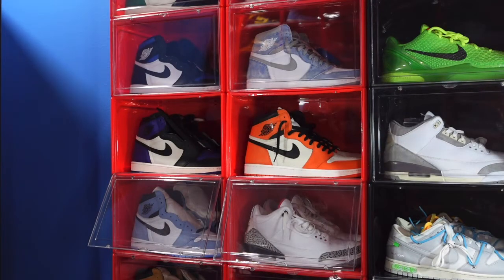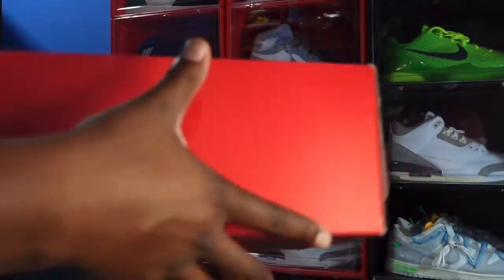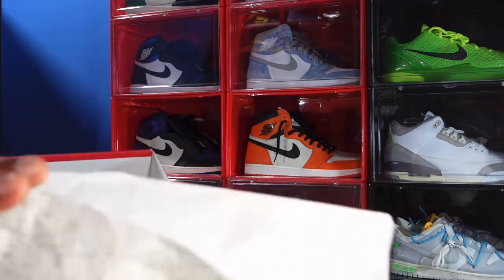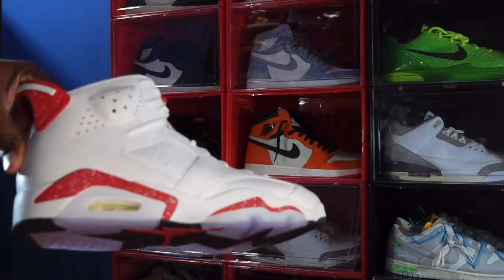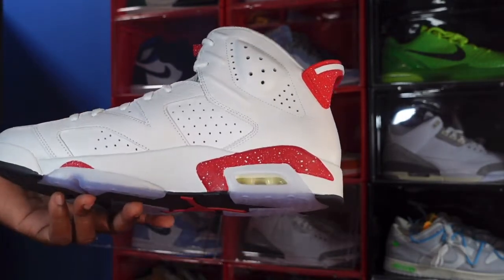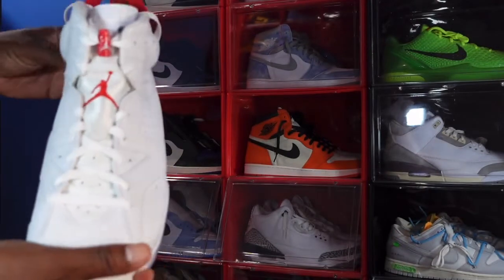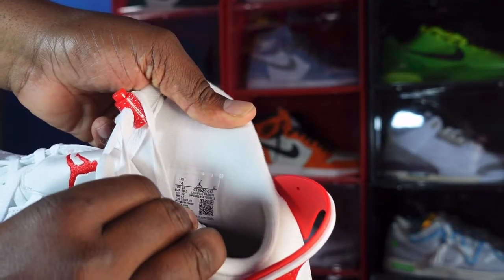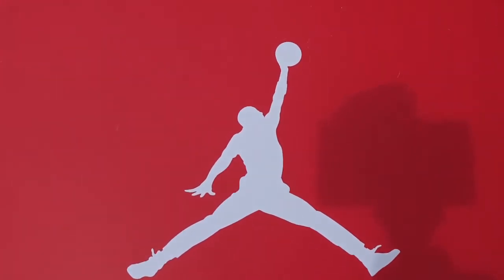AIR JORDAN RETRO 6 “RED OREO”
TitanicFeet Jack
190 Belle Terre Blvd. no. 2753

The Air Jordan Retro 6 Red Oreo brings a simplistic two tone palette to the classic silhouette that Michael Jordan wore when he clinched the first of his six NBA championships. The mid top sports a white leather upper with perforated detailing and a tonal Jumpman logo embroidered on the back heel. Covered in white speckles, crimson accents appear on the molded pull tab and polyurethane midsole, featuring an exposed Air sole unit in the heel and translucent rubber outsole underfoot.